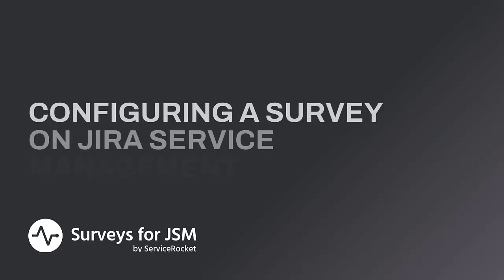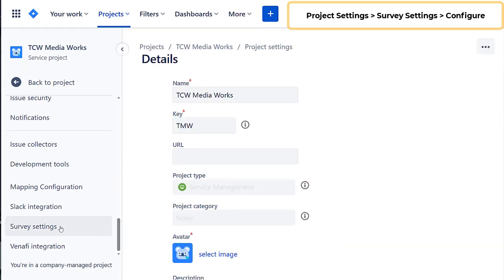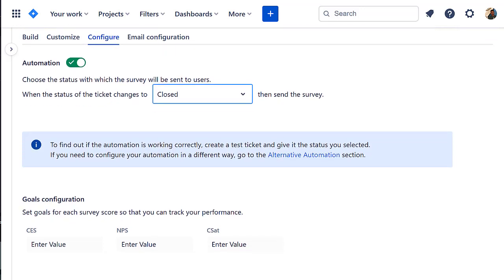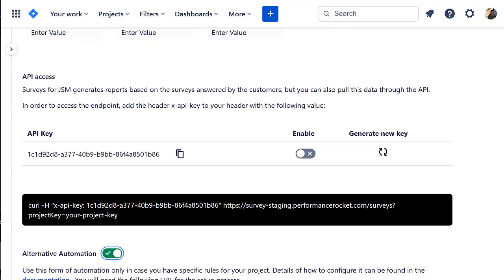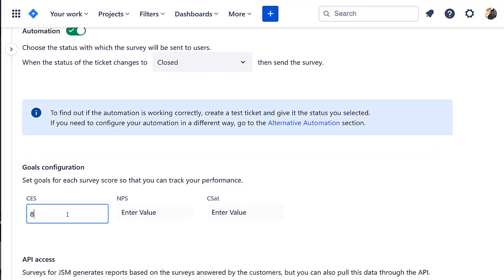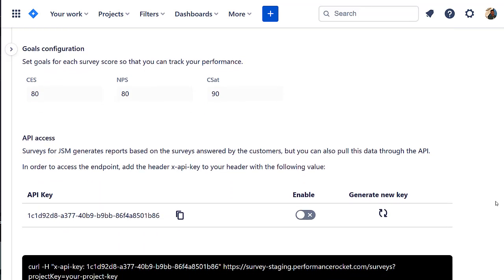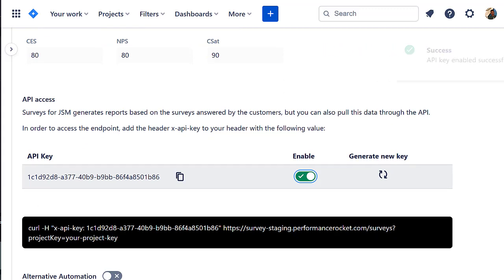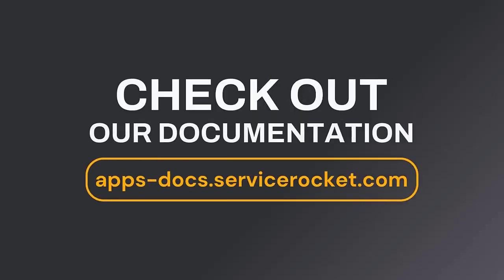Jira Administrator’s Guide to Automation in Surveys for JSM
Surveys for Jira Service Management app is a feedback management tool that helps measure and improve your ITSM workflow with customizable user satisfaction surveys and customer feedback. It is designed to allow simple automated surveys to be sent to users which can cover NPS, CSat and CES questions. Automated reporting enables you to track, measure and analyze the performance of your agents. Plus, stay on top of completed surveys with email notifications.

This video will help Jira administrators set up the automation triggers, goal configurations and API access.